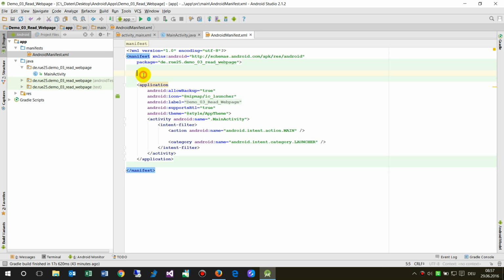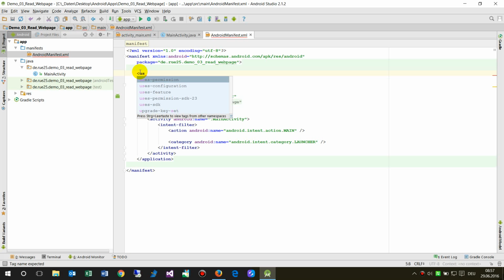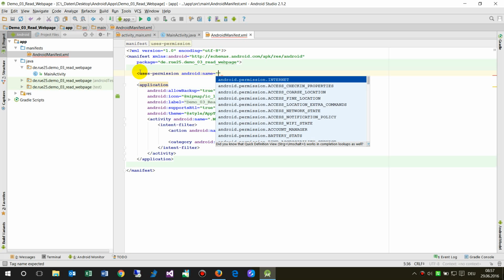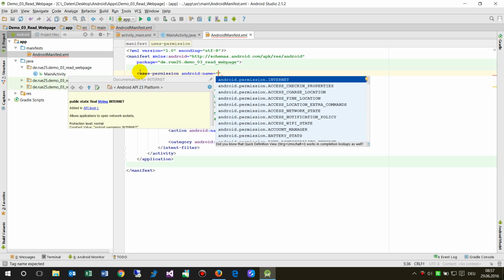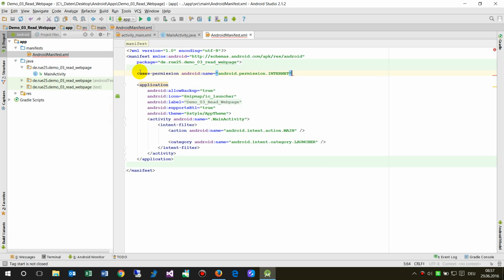Android Studio #3: Add Internet Access Permission to App Andorid Development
AndroidManifest.xml in Android Studio
Android Developer Tutorial #3